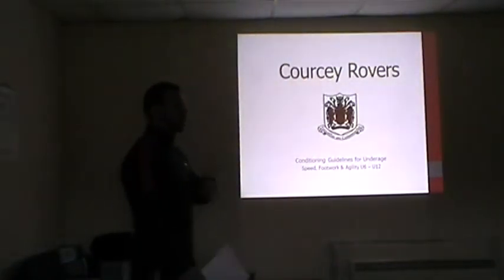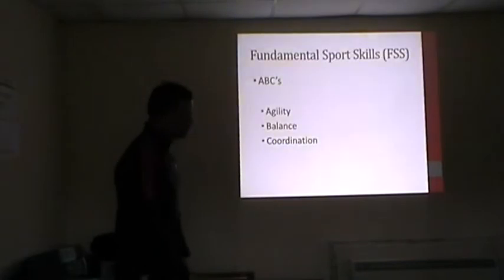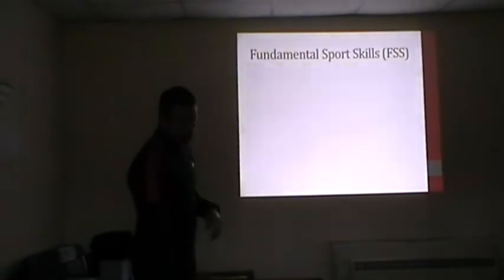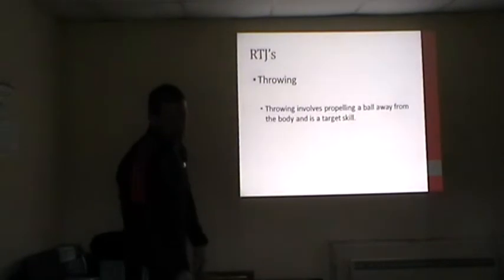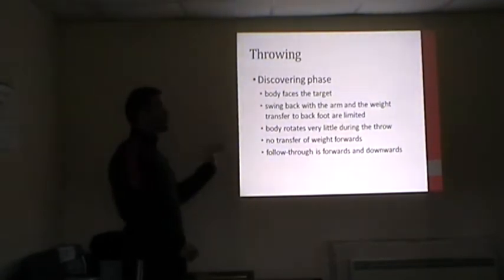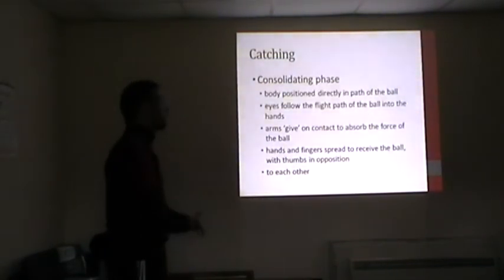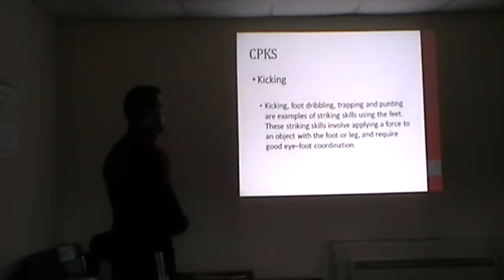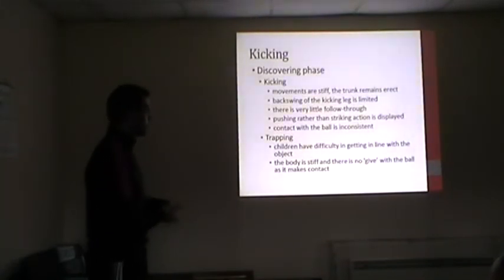Physical Dev U6 U12 Agility & Fundamental Mvt Presentation Part 3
Courcey Rovers GAA Club Player Physical Development
U6-U12 Agility & Fundamental Movement Presentation Part 3
(January 2015)